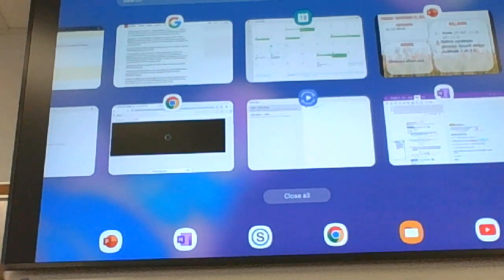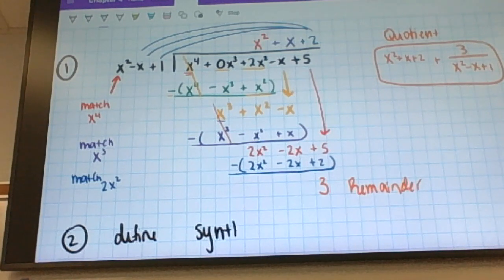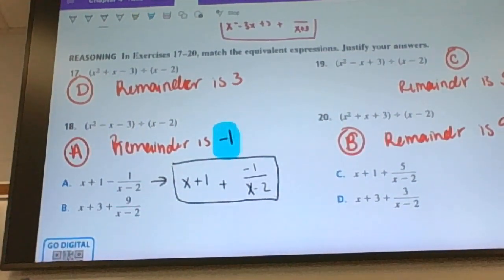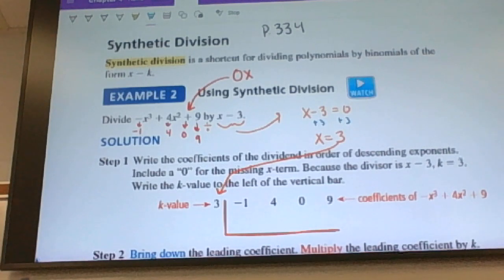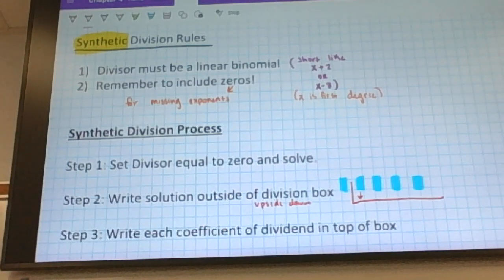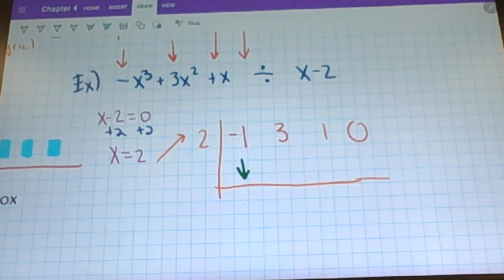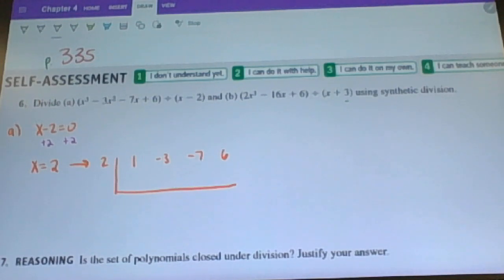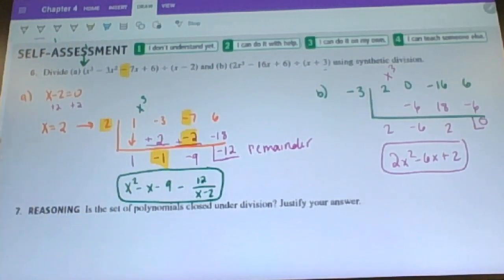Monday Synthetic Division